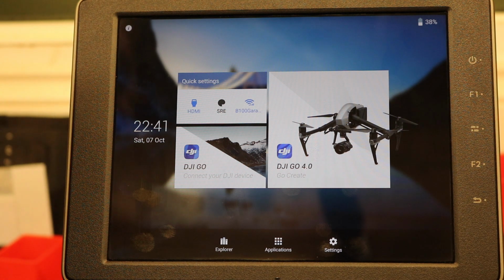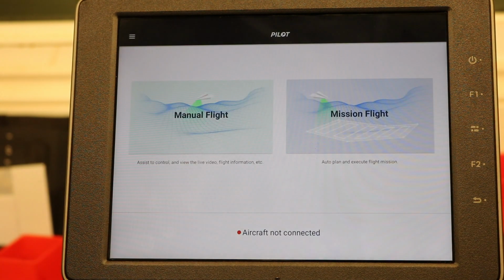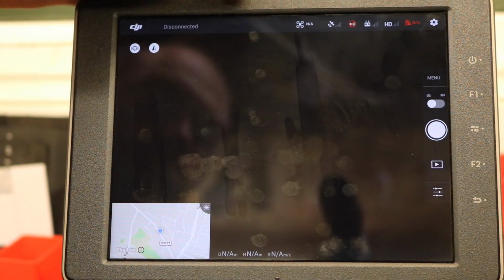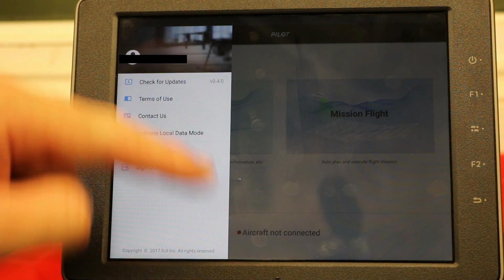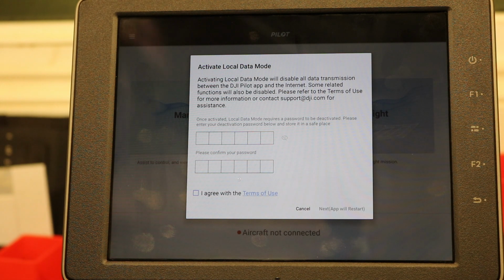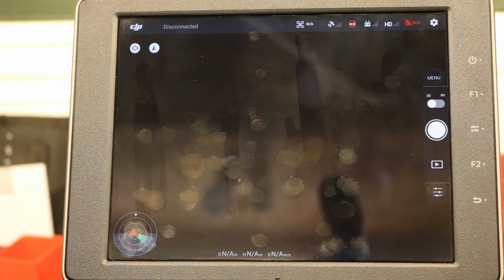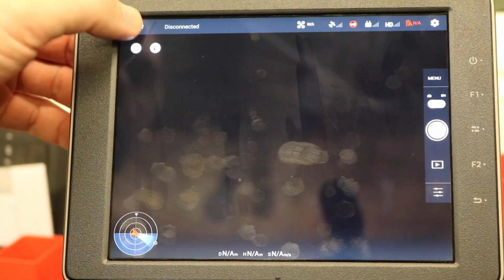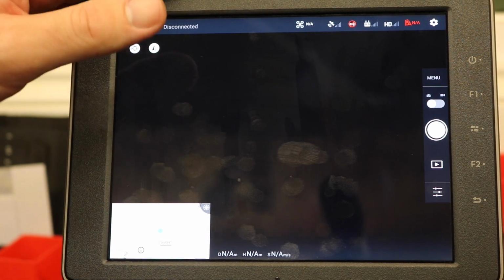DJI Pilot App Info on CrystalSky & Cendence - Local Data Mode Info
This is a Look at the new Pilot App with DJI  Local Data Mode on CrystalSky and DJI Cendense.

If you have found the video useful I would be grateful for your support by purchasing via these links, this ads no additional cost to you and it help us to keep making videos like this one. While we have now started to use YouTube advertising it’s you purchasing via these links that allows me to keep buying new products to talk to you about.